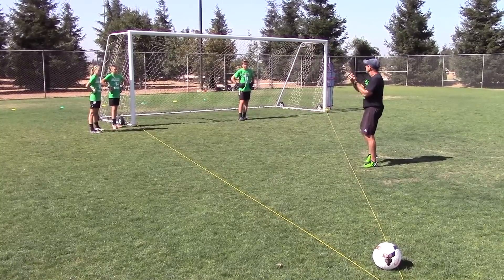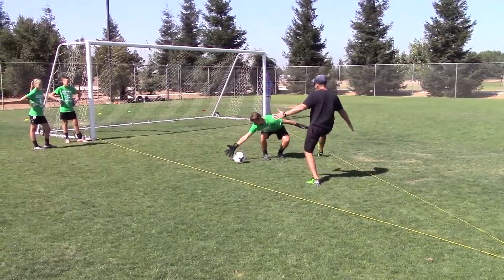Soccer Goalkeeper Technical Training Part VII: 1v1 and Angle Play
No Limits Soccer Academy - Goalkeeper Technical Training Part VII
1v1 and Angle Play - Ryan Curtis, Riley Blount and Mya Sanchez.
Trainer:  Dave de Hart
Video and Editing by: Phil Sanchez
August 2016